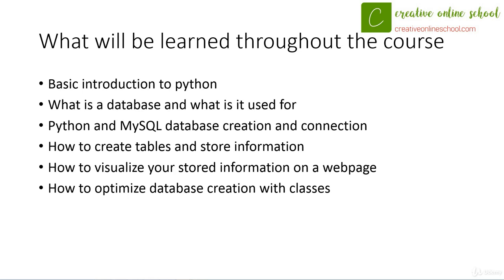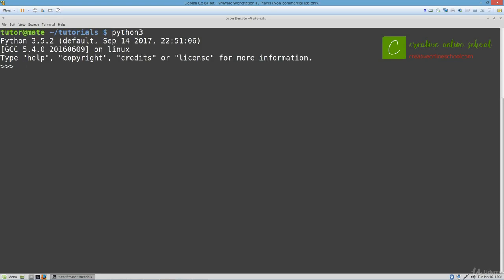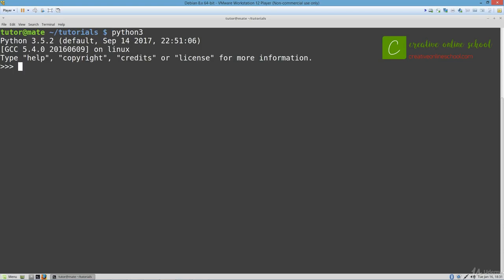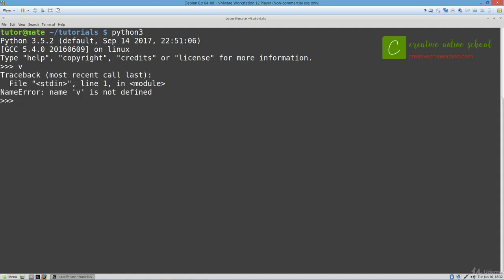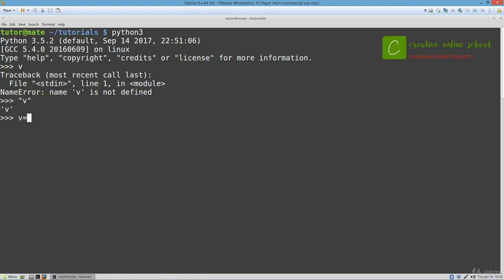31 Introduction to Python Variables